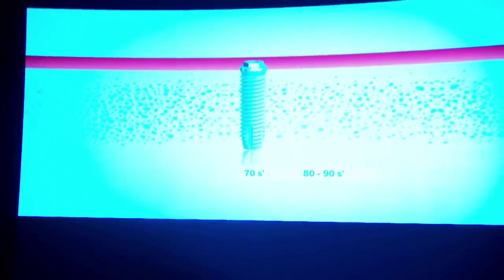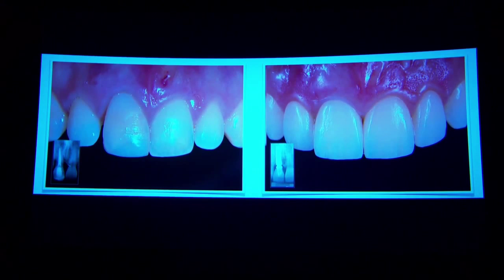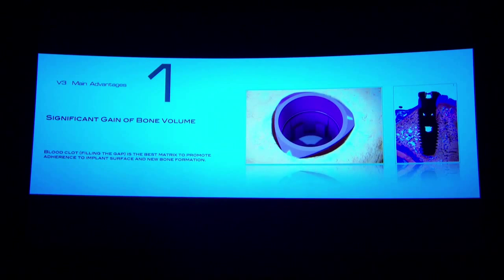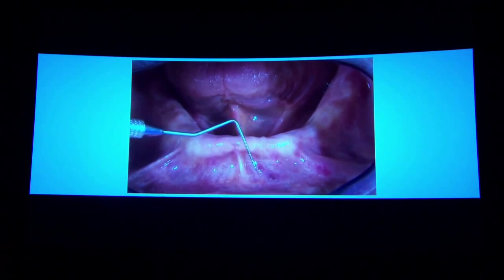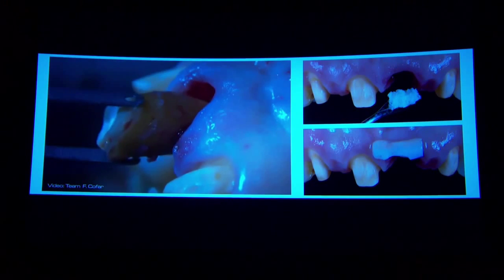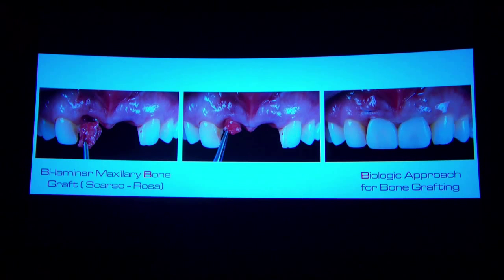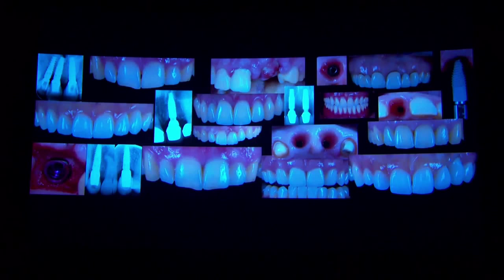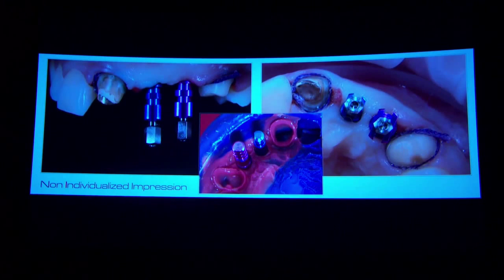V Story Presentation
Dr. Eric Van Dooren, Dr. Yuval Jacoby and Prof. Nitzan Bichacho.
V3 implant launch, London, June 2015..